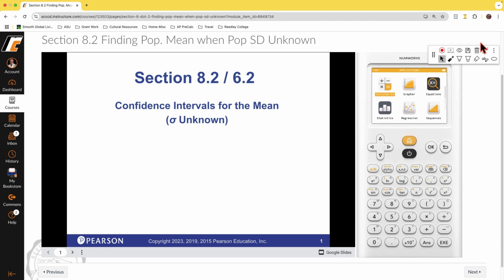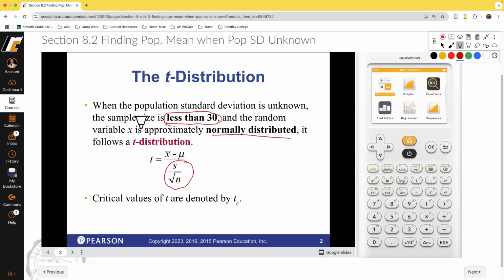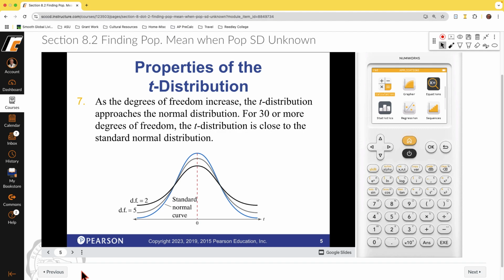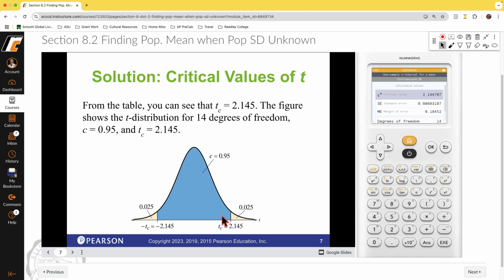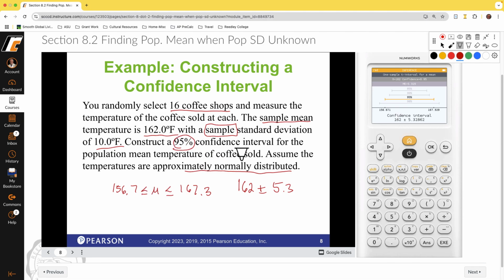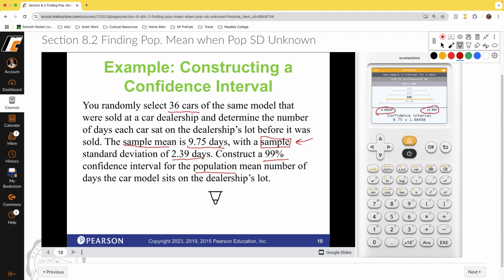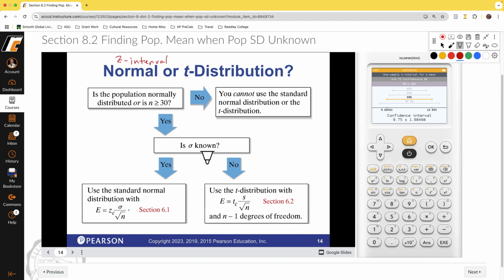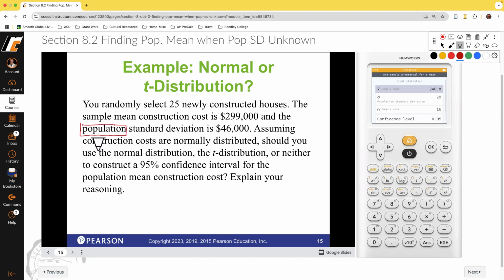t interval with pop sd unknown